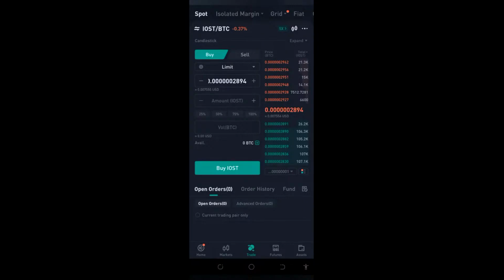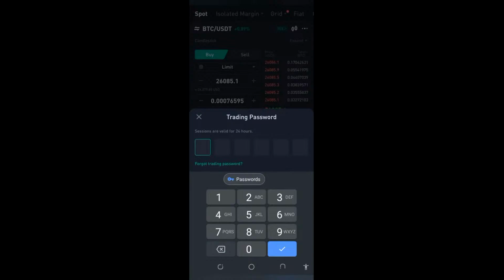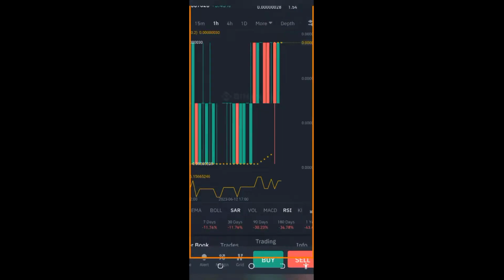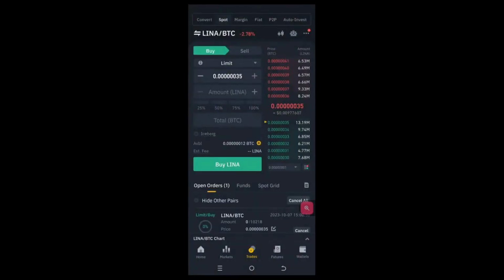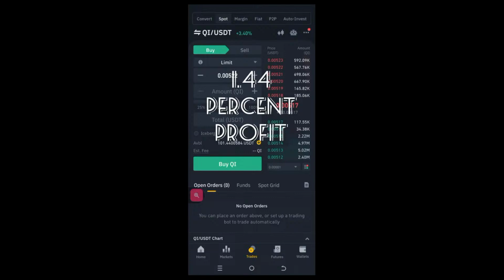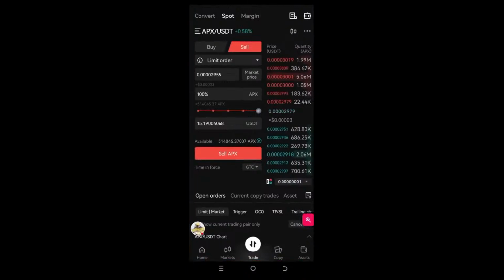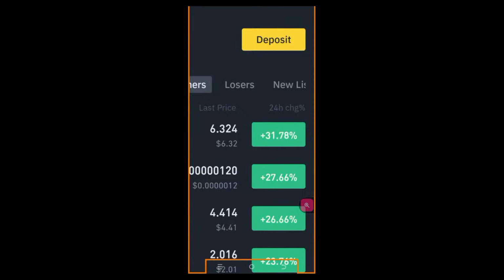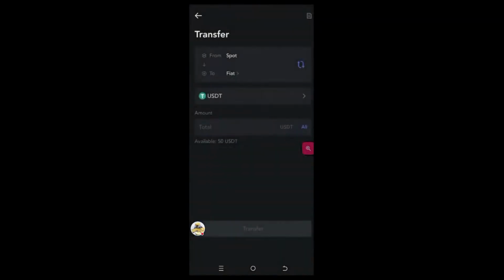💵 Profitable Crypto Arbitrage - Inter Exchange Arbitrage, Triangular Arbitrage and Spot Trading